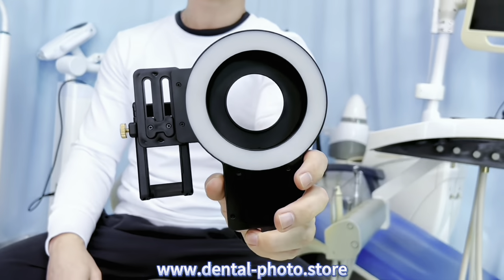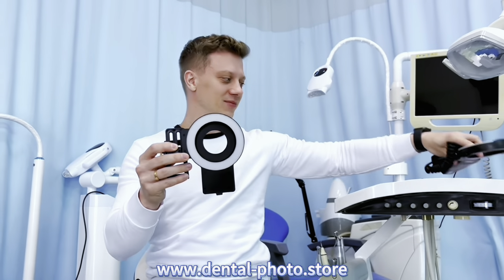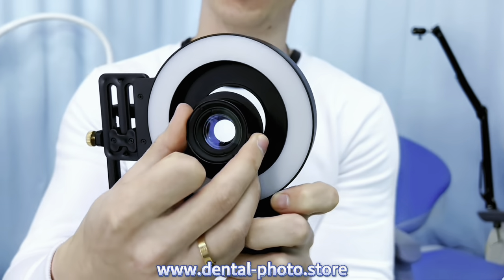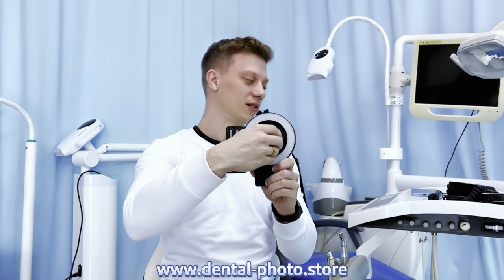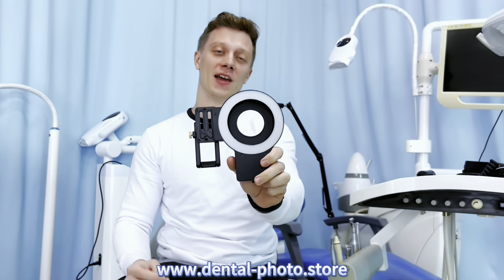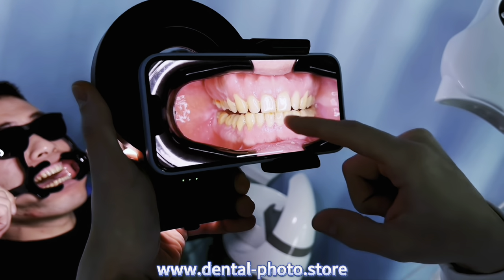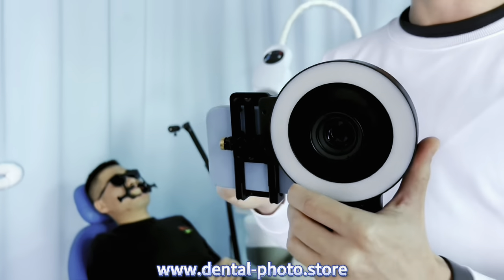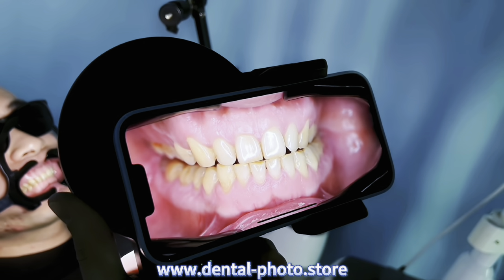MK-023 Powerful Ring Light for Mobile Phones. For Dental, Nail and Makeup Photography